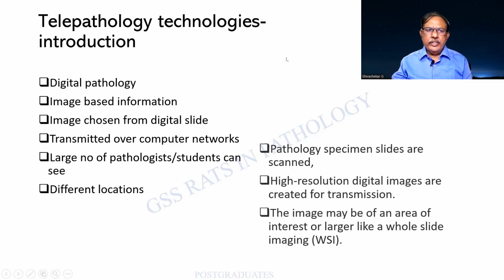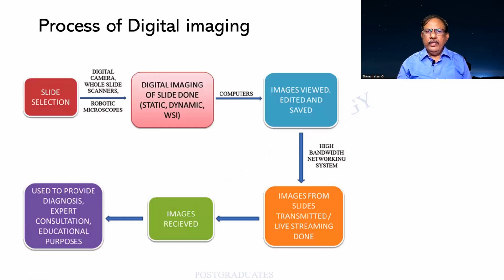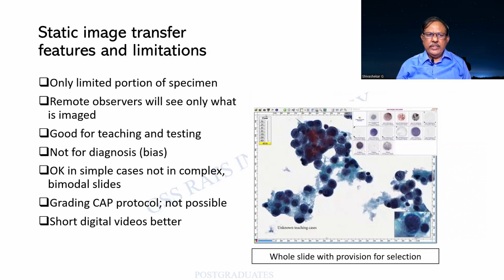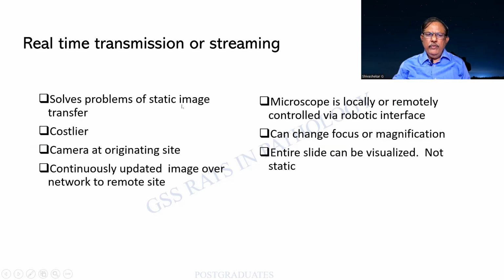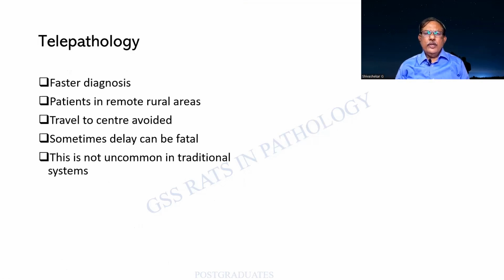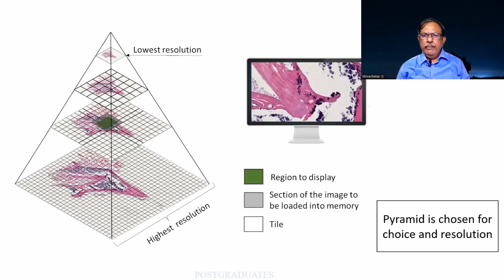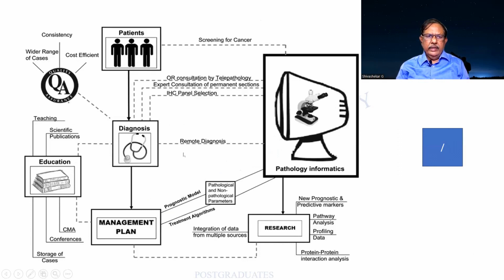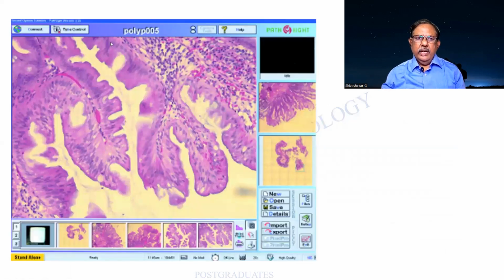MD Pathology - Recent Advances TELEPATHOLOGY |RATS|DR GSS |EXAM GOING POSTGRADUATES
TELEPATHOLOGY |MD PATHOLOGY |RATS|DR GSS |EXAM GOING POSTGRADUATES